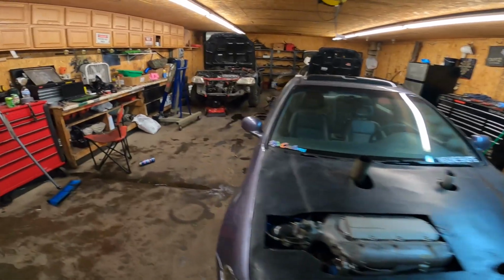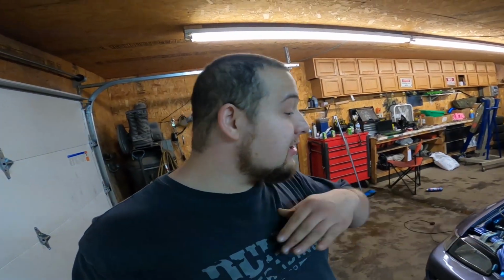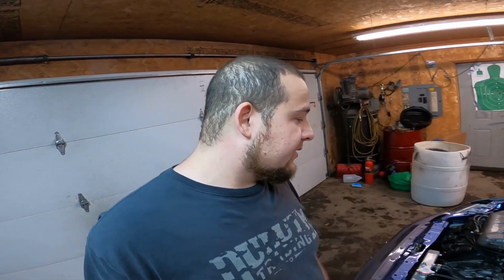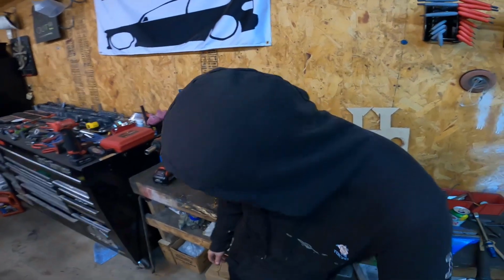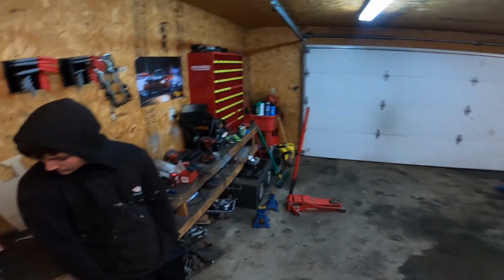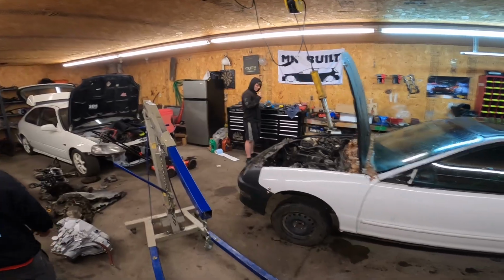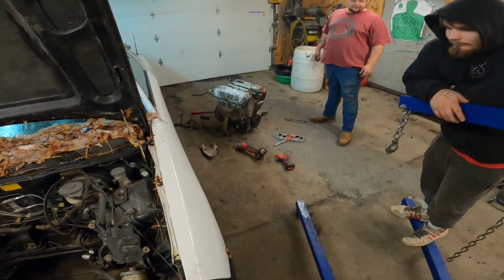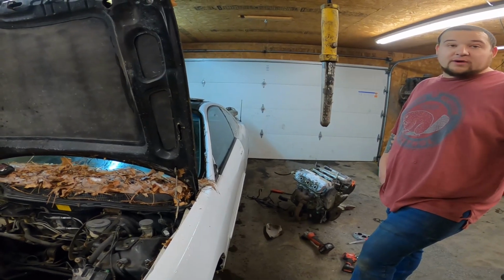TURBO blew up new project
frick.